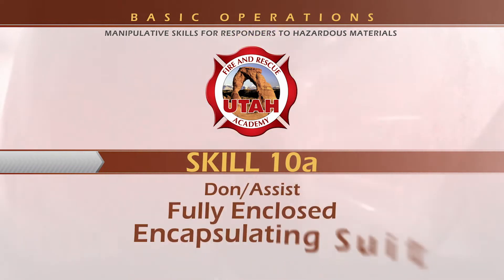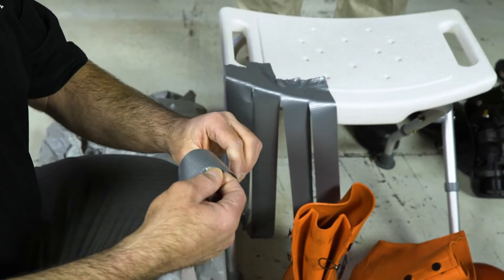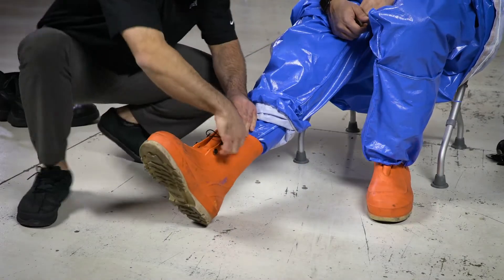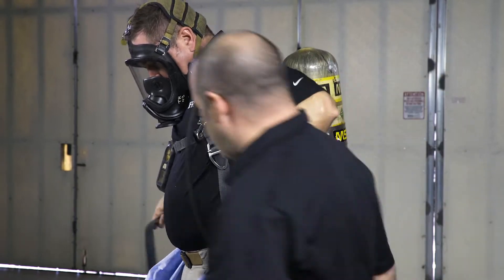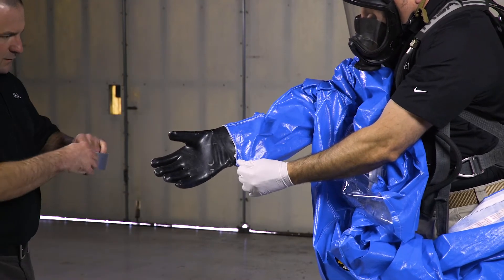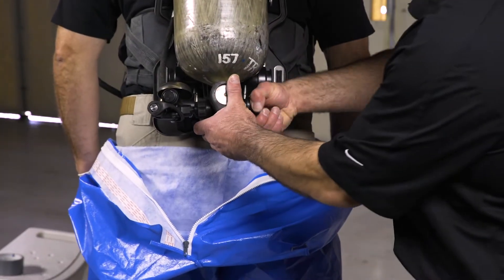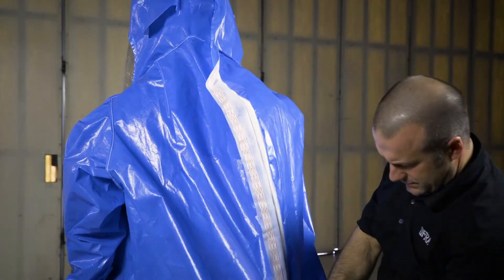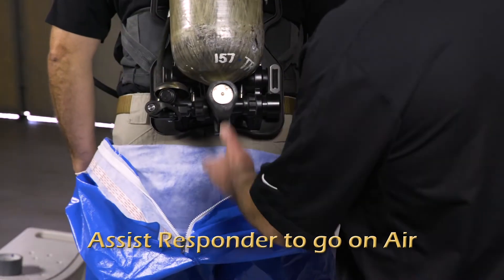UFRA HazMat Operations Skill 10A • Donning an Encapsulating Suit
Utah Fire Service Certification Standard for HazMat Operations Skill 10A Donning an Encapsulating Suit
SKILL: Assist/Don emergency response personnel in donning chemical splash protective clothing and SCBA.
REFERENCE: NFPA 1072, 2017 Edition 6.2.1
CONDITION: Given a splash suit (as used by the AHJ), Boots, Gloves, Duct Tape, Helmet,
SCBA, 2-member team, one person donning and one dressing. Candidates
must DON and ASSIST in order to pass skill.
* Taping not required for encapsulating splash suits unless gloves and/or boots are not integrated into the suit.
TIME: 6:00 Minutes (for encapsulating suit)